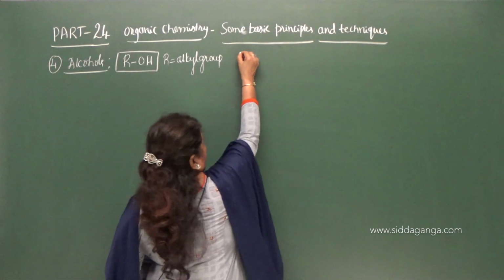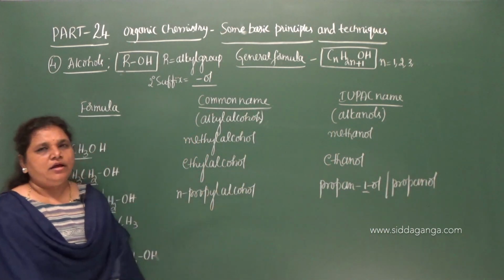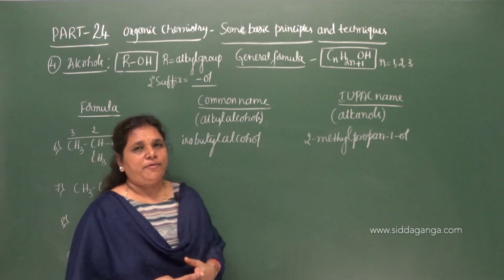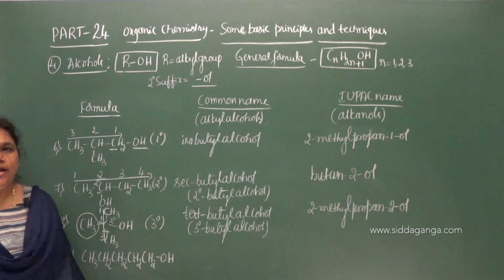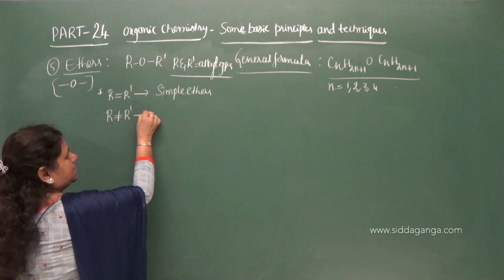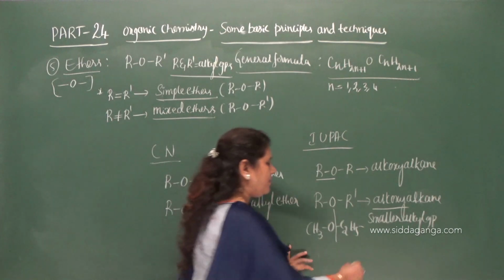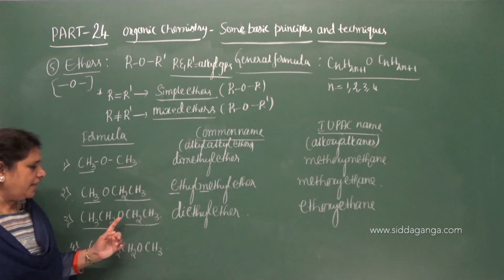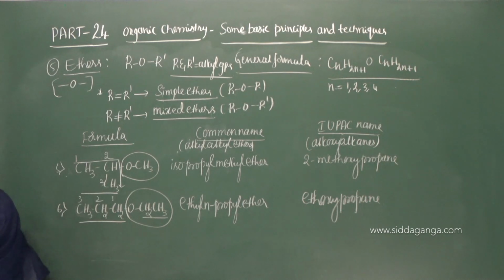1 PUC - CHEMISTRY - SOME BASIC PRINCIPLES AND TECHNIQUES - PART 24